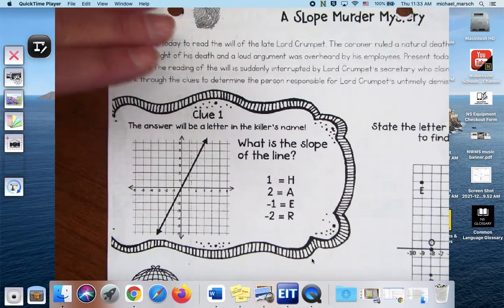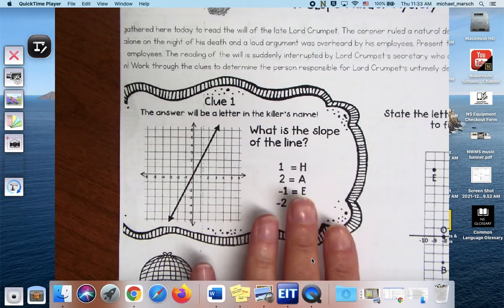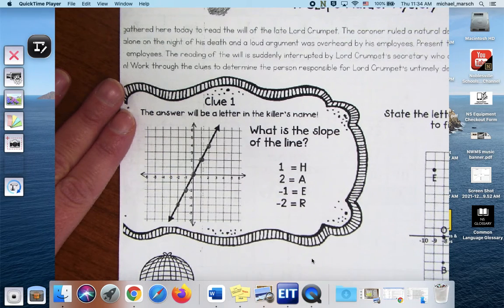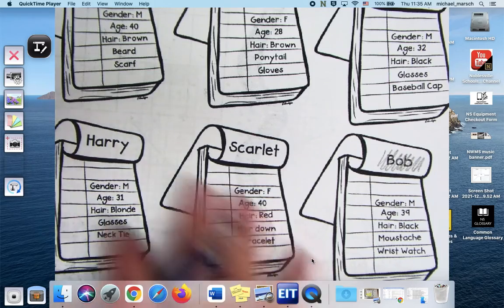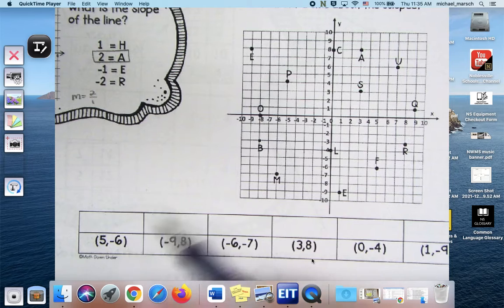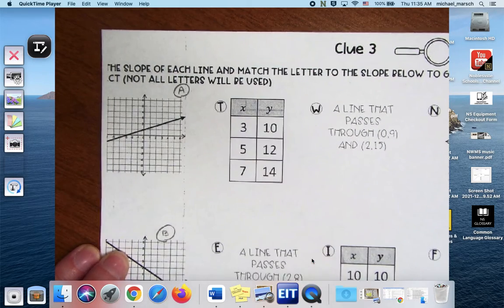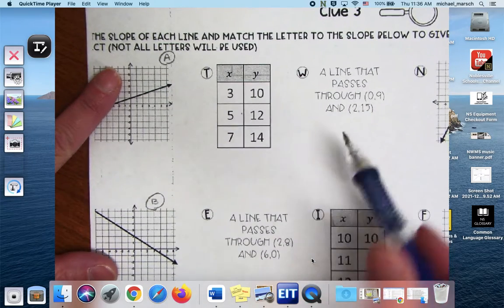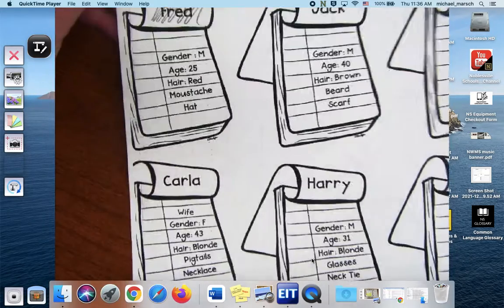Pre Algebra - Week 20 Finding Slope Murder Mystery (starter video)